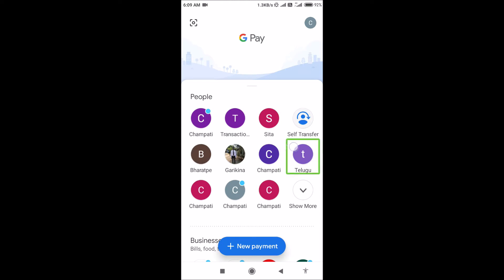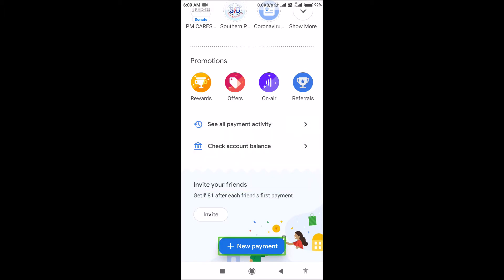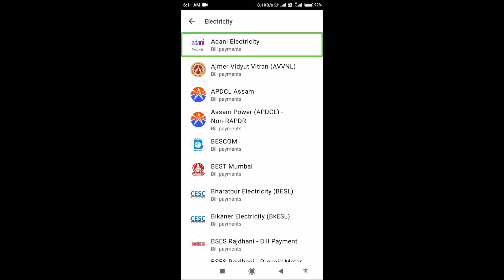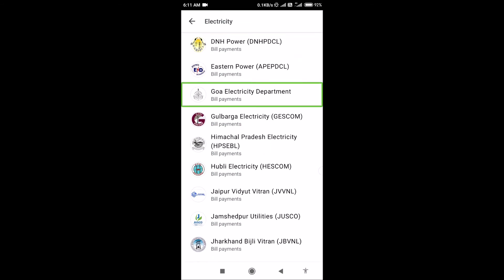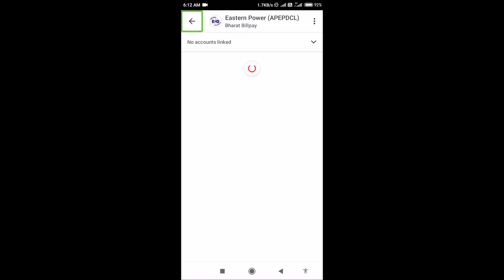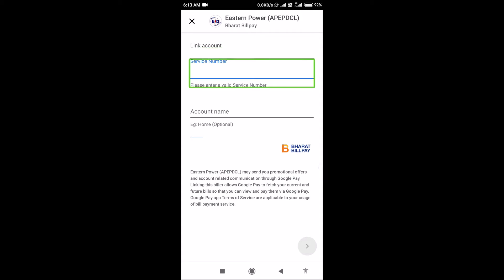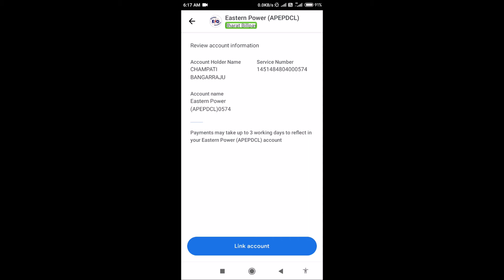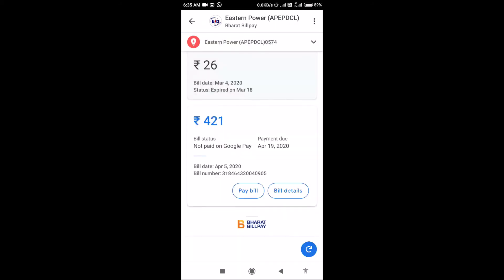How to pay electricity bill through Google Pay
Hello guys I'm Surendra Varma. in this video I show you how can we pay electricity bill using Google Pay.